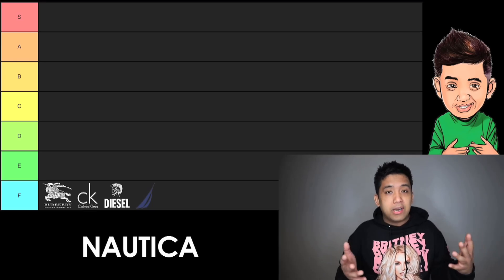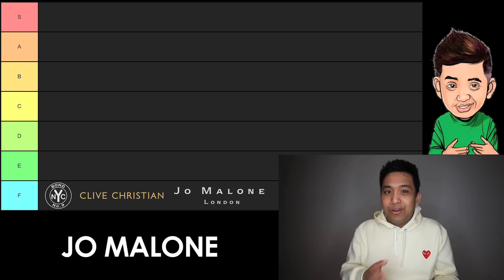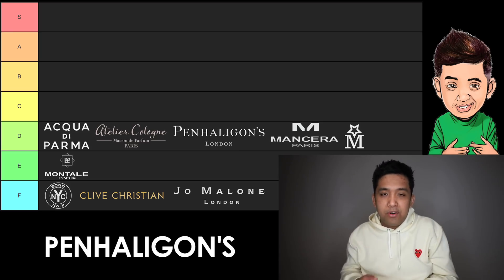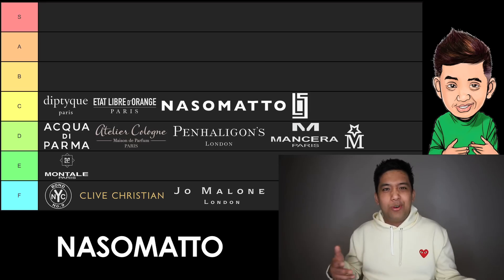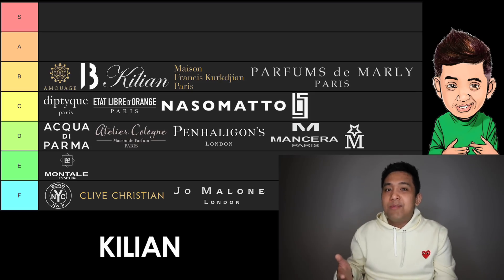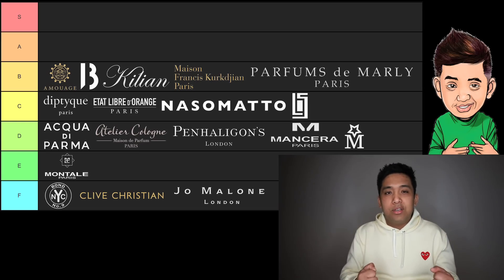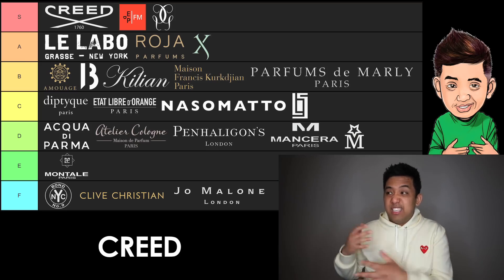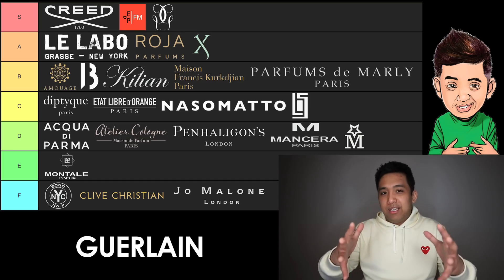Ultimate Niche Fragrance Tier List!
Hey everyone! Manny the fragrance vlogger here! Hope you are enjoying this video! Any compliments or any constructive criticisms will be most welcomed on our end. Please and thank you as always!

• Sweet Tobacco Spirits by 18.21 Man Made
• Aqva Amara by Bvlgari
• Bleu de Chanel Eau de Toilette by Chanel
• Aventus by Creed
• Viking by Creed
• Play Intense by Givenchy
• Terre D’Hermès by Hermès
• Single Malt by Kilian
• AnOther 13 by Le Labo
• Elevator Music by Off-White x BYREDO

AUDIO/VIDEO GEAR
• Audio-Technica AT2020
• Canon EOS 6D Mark II
• Canon EF 16-35mm f/2.8L III USM
• Neewer Studio Ring Light
• Zoom H4n Handy Recorder